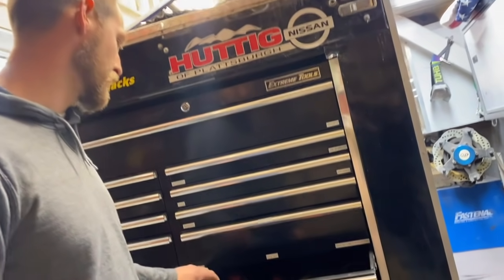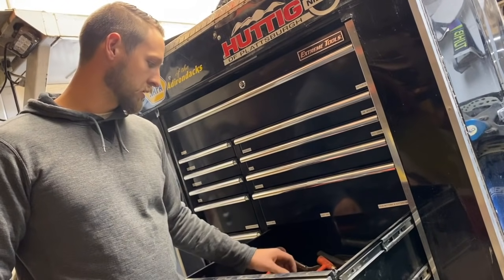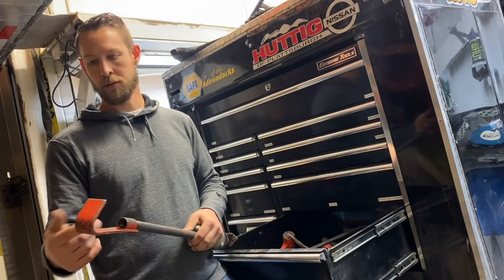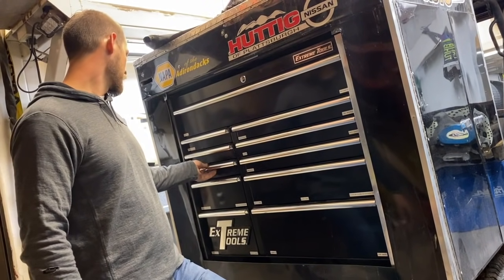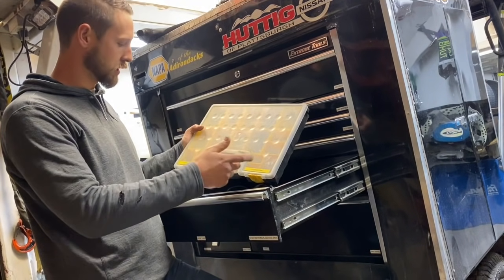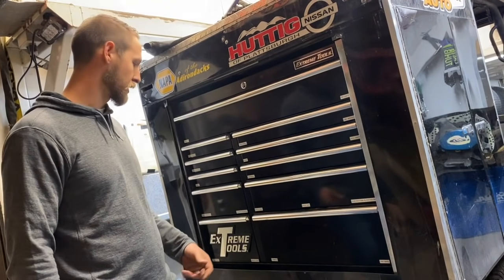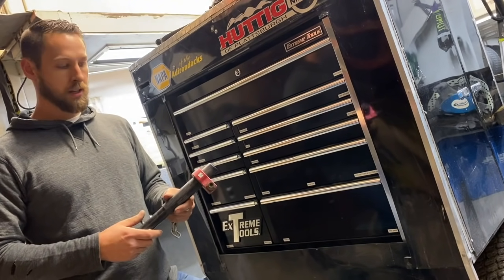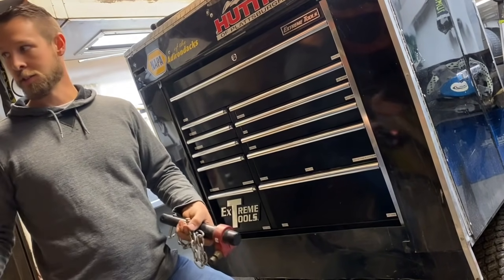What Tools You Need When You Get Wrecked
Ever come in with a flat tire or a wrecked race car and your crew just seems to be... frazzled? Like they don't know where the wrenches are or the sledgehammer is to get you fixed and back out on the track? Well, listen in as we give you a few of our key tools you should have readily available for those nights when you need it the most!

Send Fan Mail to:
Mandee Pauch

P.S. Don't forget to support your local racetrack!! :)